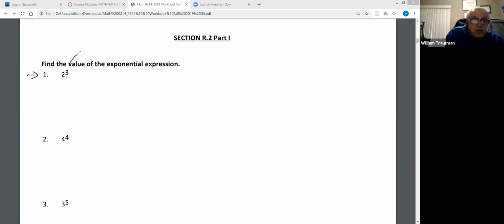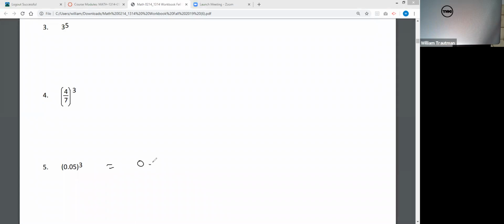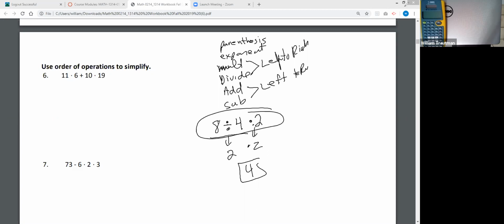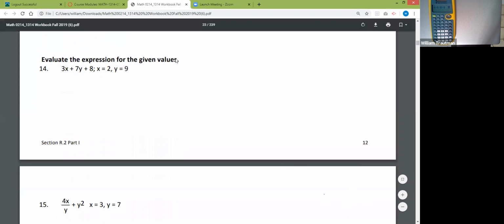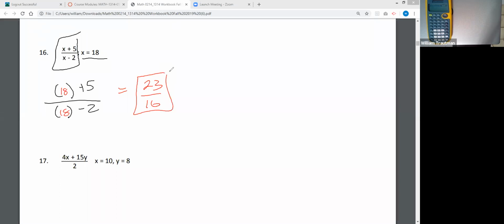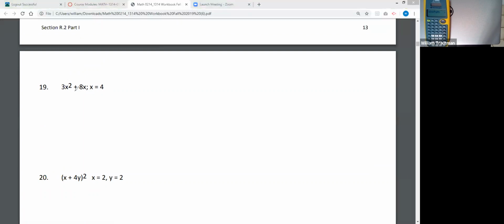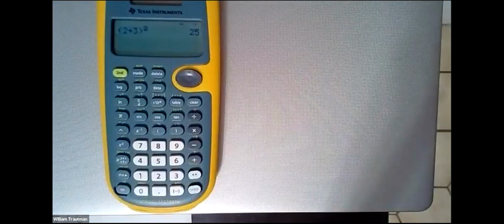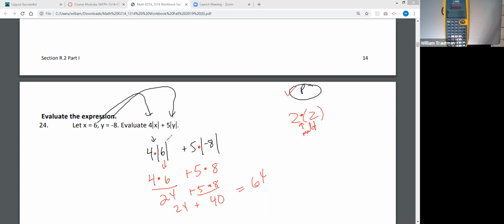Math1314 co-req Section R.2 part 1 using calculator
Math 1314 Coreq